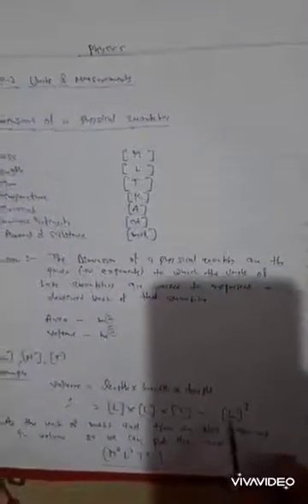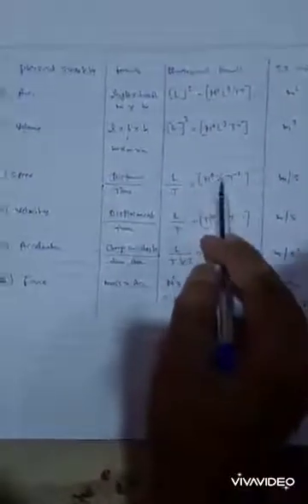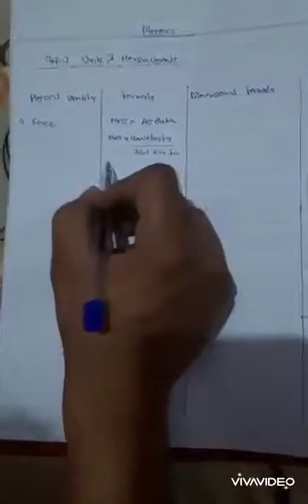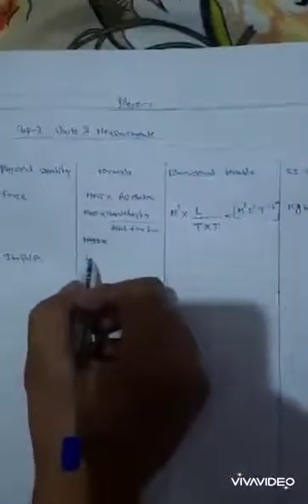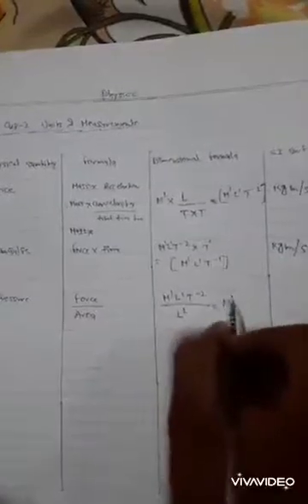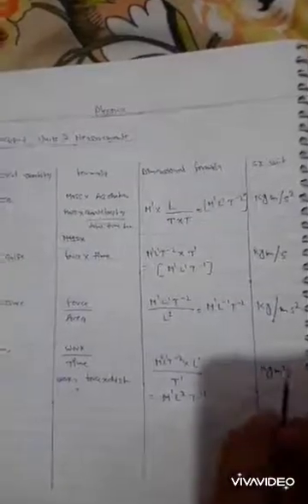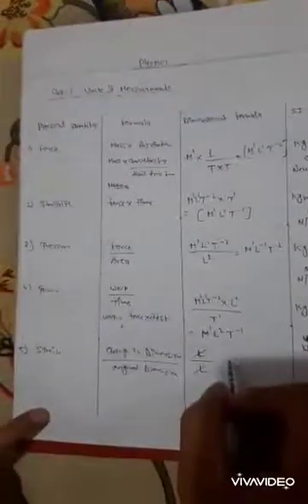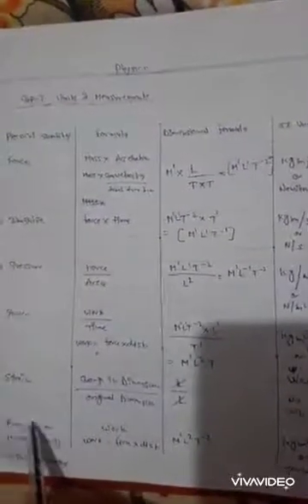Class XI physcis ch-02 Part-05